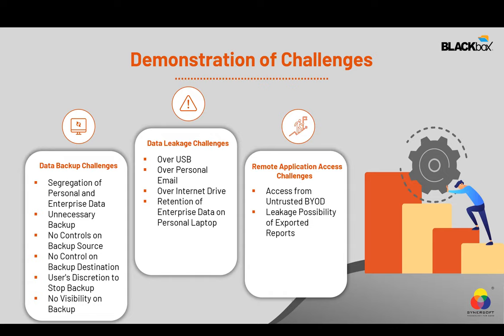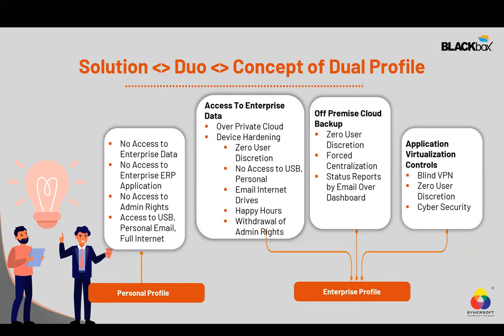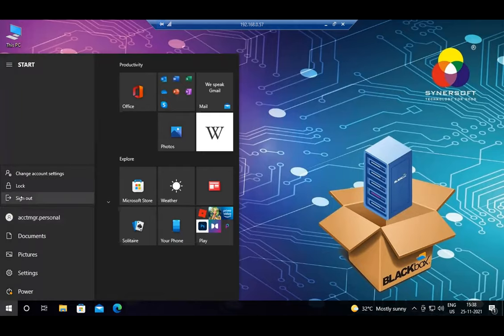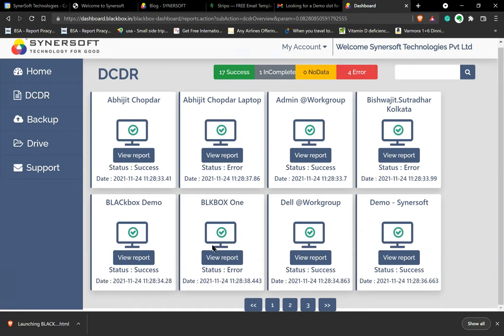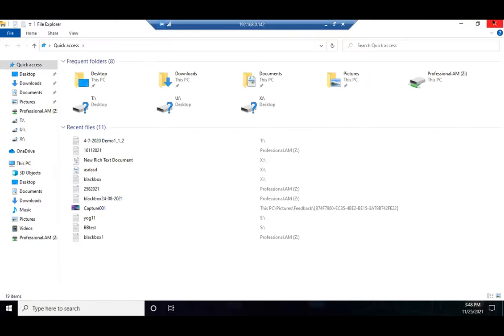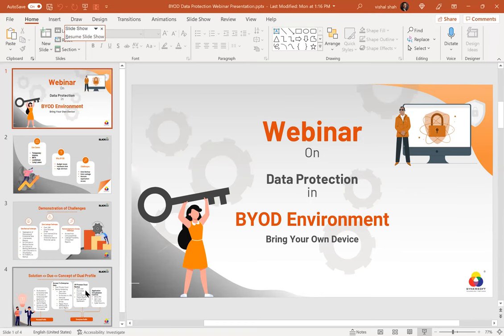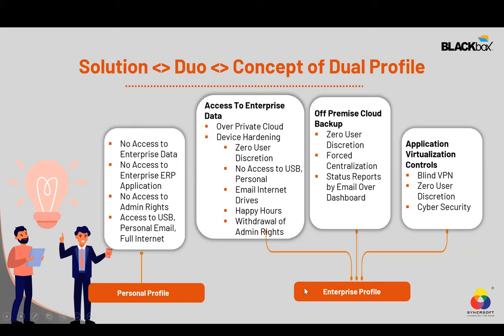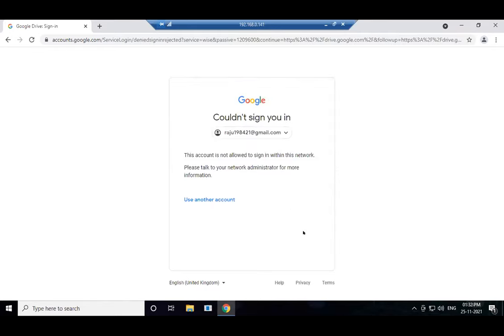How to Protect Enterprise Data on User’s Personal Laptop (BYOD)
Blackbox or Tmail is an IT in a box" solution designed to replace the CIO's responsibilities in a small business with a server, firewall, ERP and support service. Developed by Ahmedabad based Synersoft Technologies, the Blackbox supersedes server hardware, server software, client access licenses, and give same level of performance.